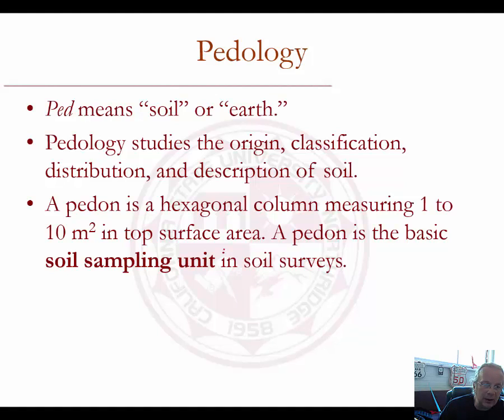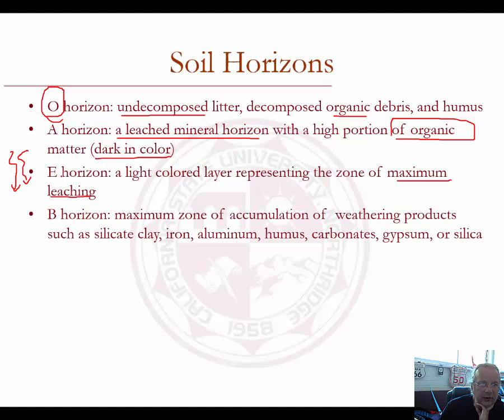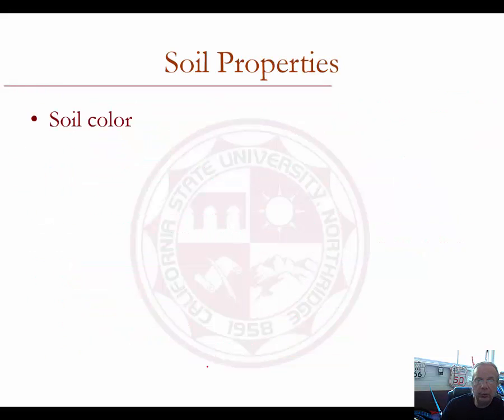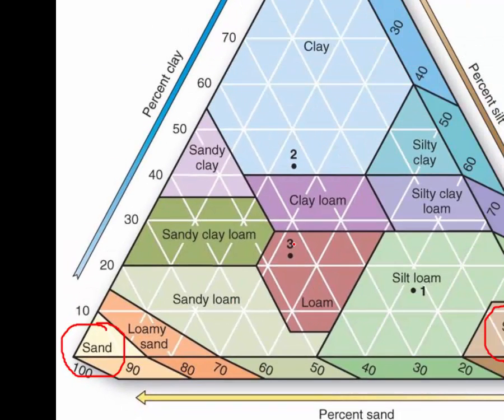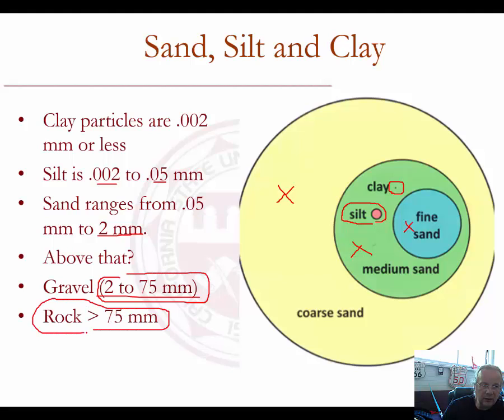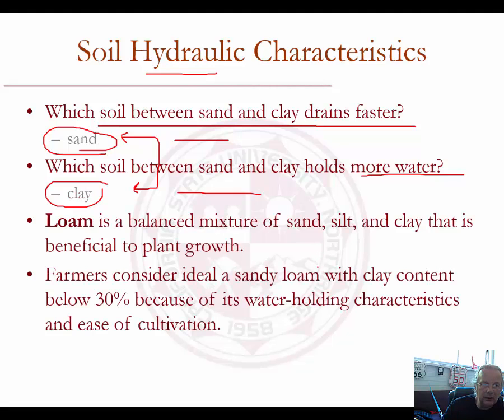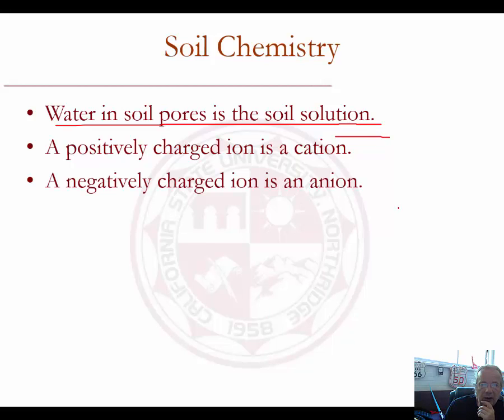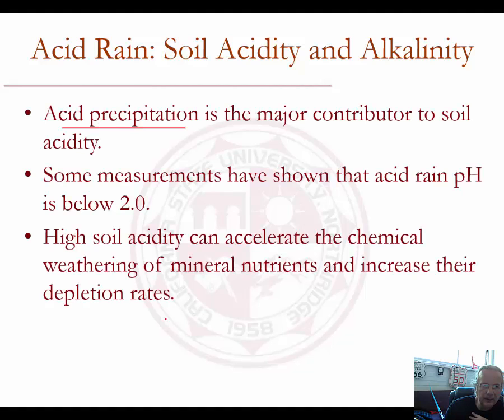Geography 101: Chapter 18, Part 1